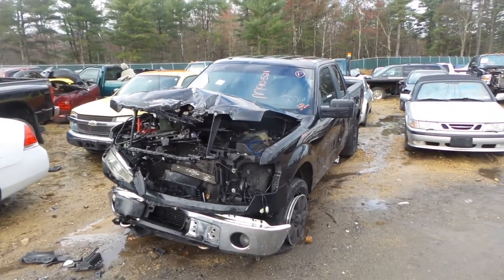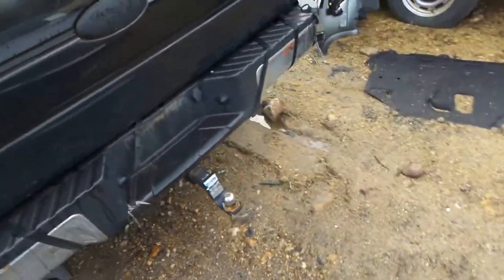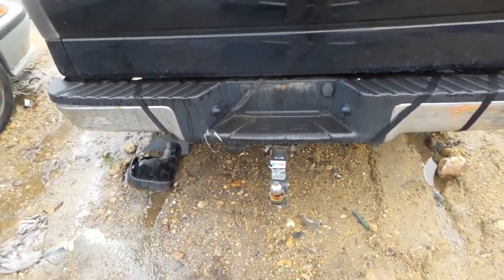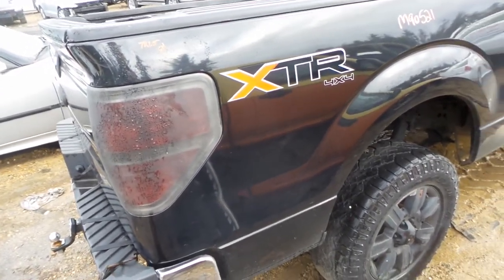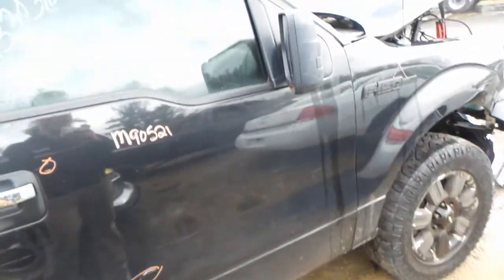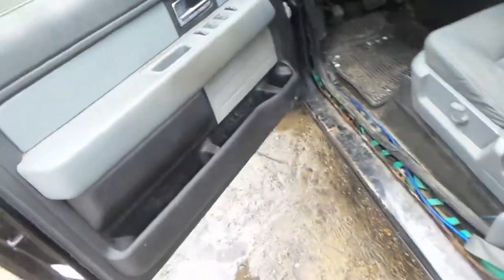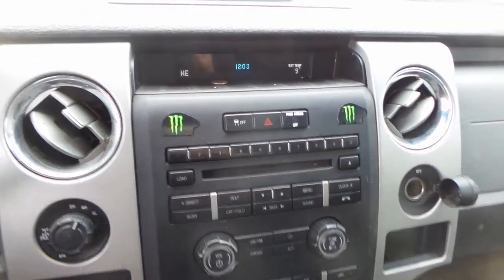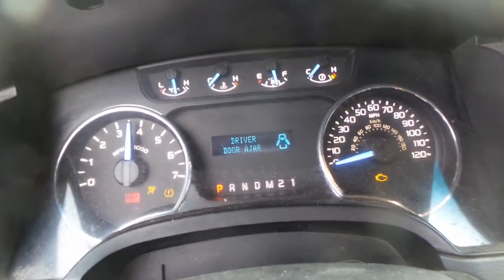Parting out 2012 Ford F150 | Stock # M90521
New England Auto and Truck Recyclers is parting out a 2012 Ford F150